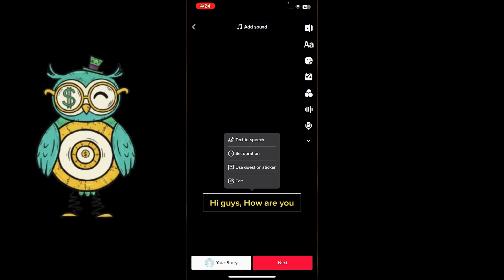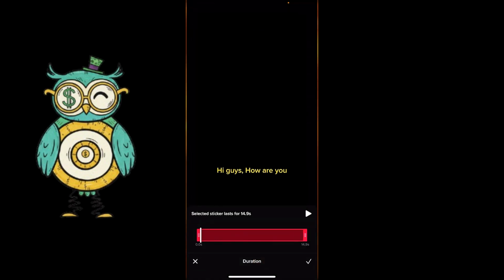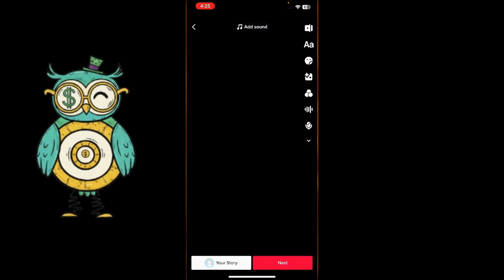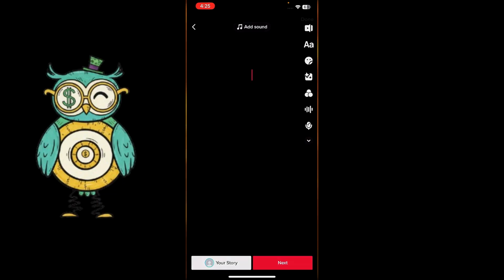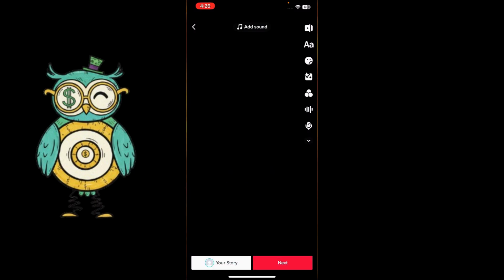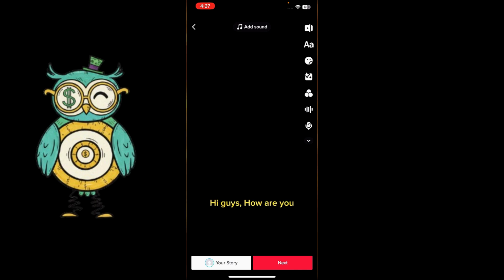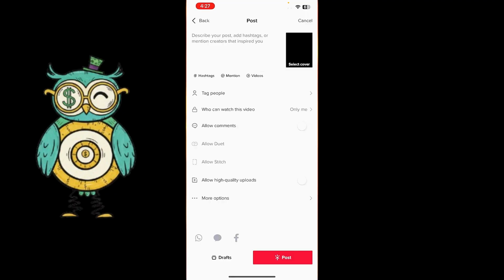How To Add Captions & Subtitles on TikTok (2026)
In this 2026 TikTok tutorial, you’ll learn exactly how to add captions on TikTok videos step by step. This guide shows you how to add captions on TikTok directly within the app, making it simple to include text overlays. We walk you through the full process for creating tiktok auto captions and ensuring your tiktok subtitles are clear for viewers.